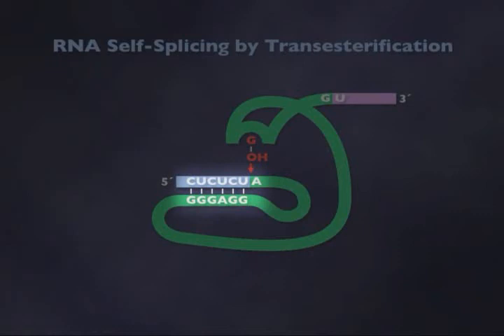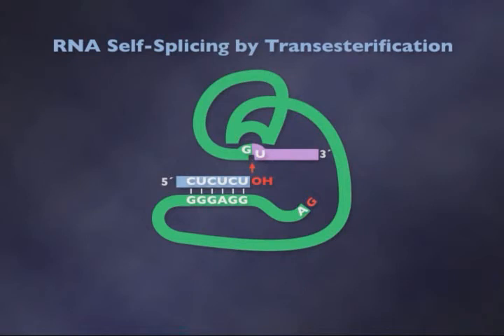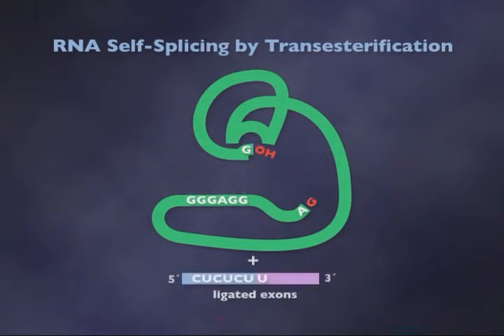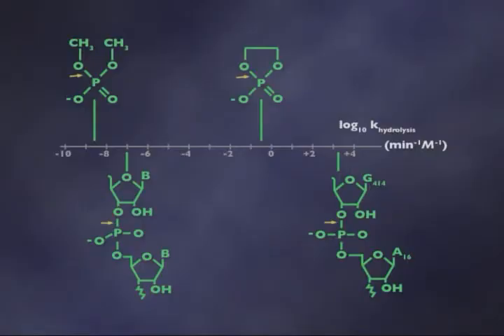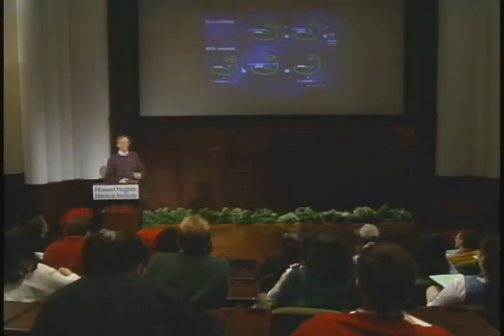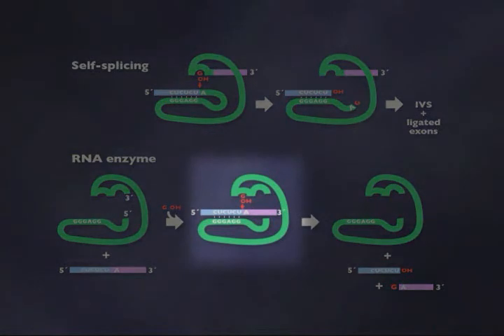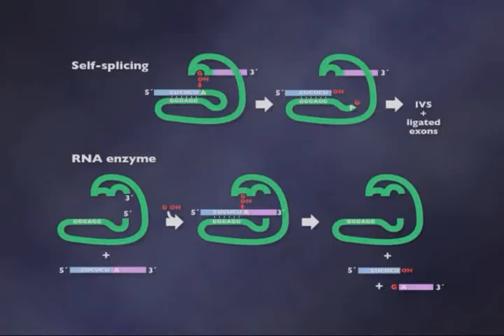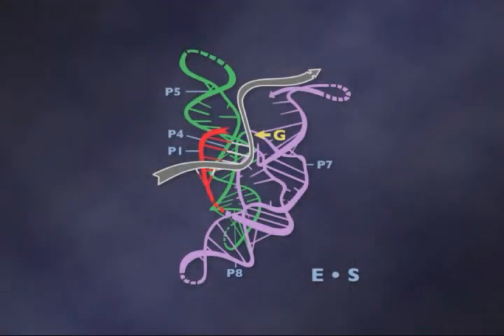RNA: How to Accelerate a Reaction 100BX (2-6)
The Double Life of RNA - Lecture #3

How to Accelerate a Reaction 100 Billion Times Using Only RNA

Dr. Thomas Cech

1995 HHMI